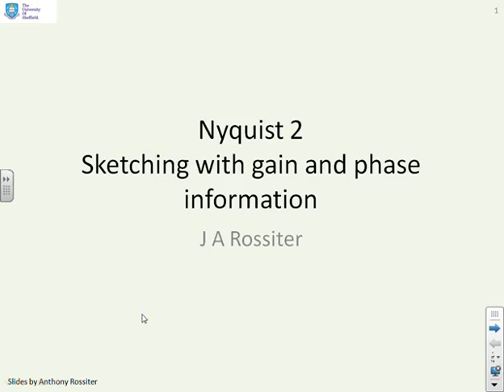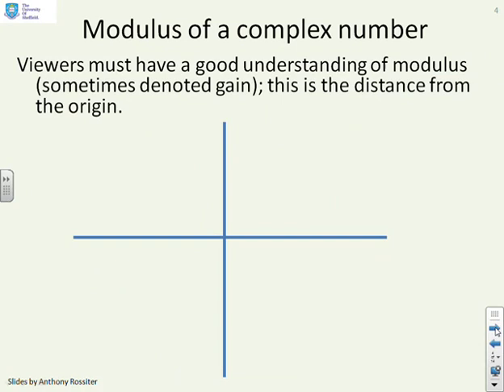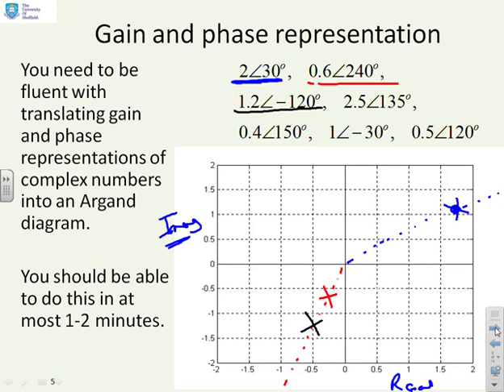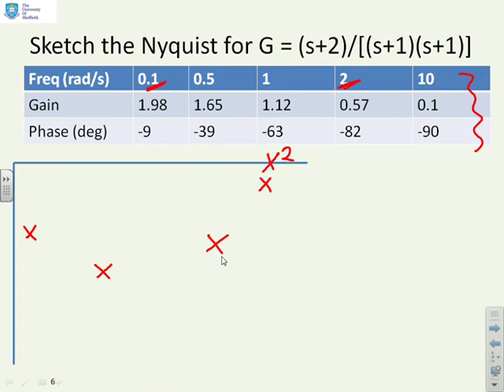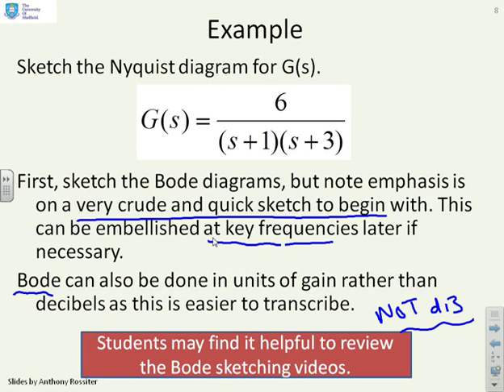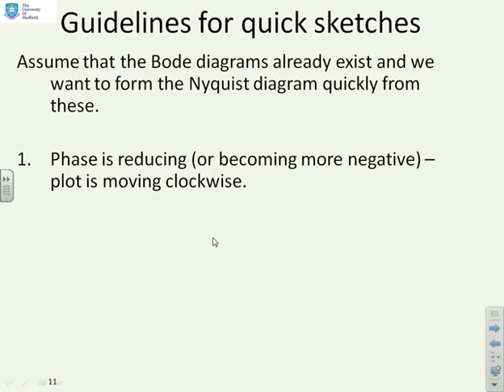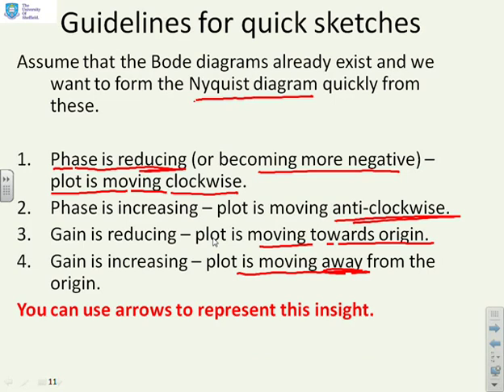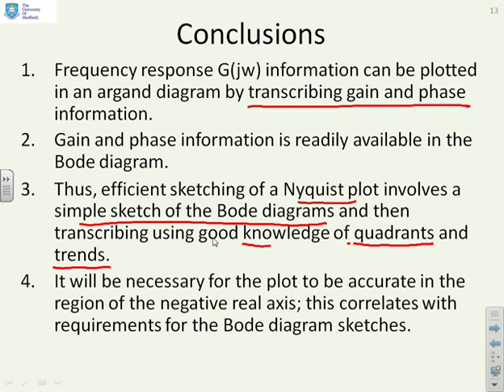Nyquist 2 - sketching from gain and phase information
Introduces the idea that an effective means of sketching of a Nyquist diagram is to transcribe frequency response gain and phase information. A few useful insights are presented to allow viewers to form sketches quickly from key trends in the gain and phase.